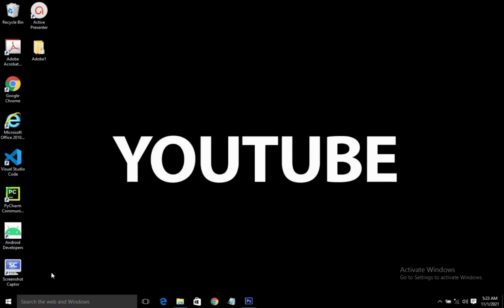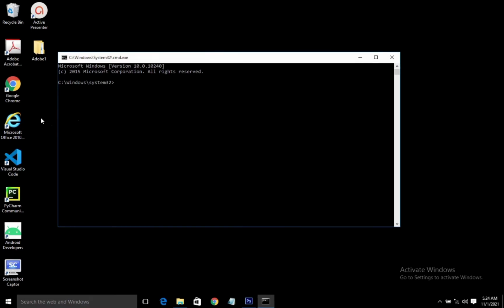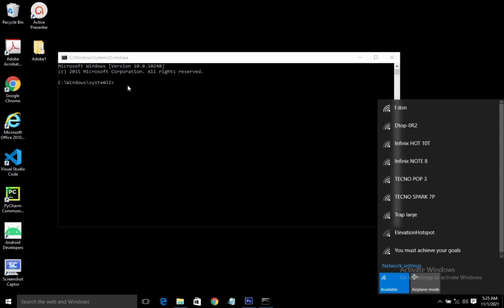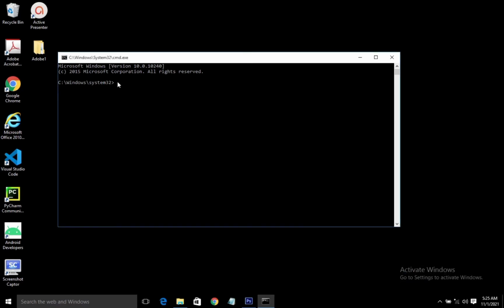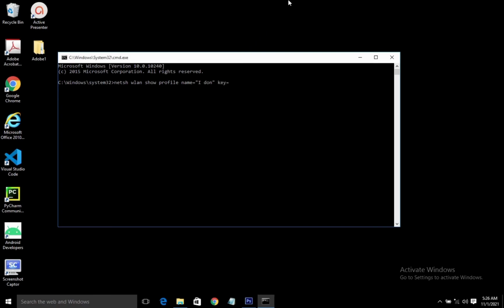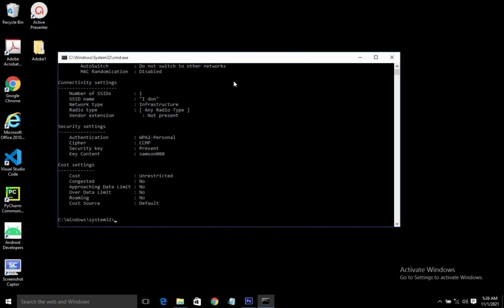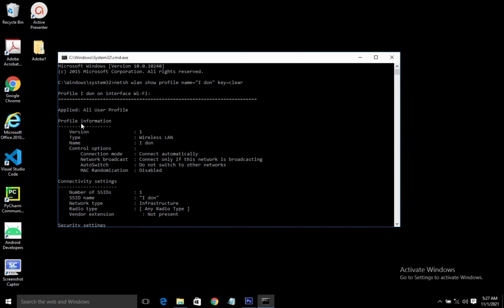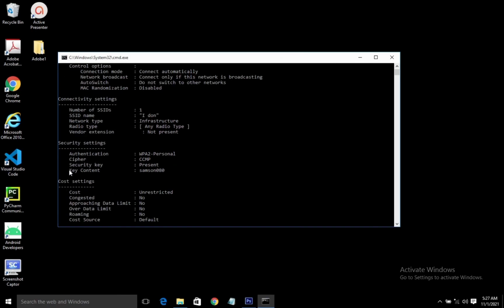How To Hack WiFi Without Password - How To Connect (WiFi 6 Explained)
In this video, I will be showing you guys how to hack wifi password and connect to a wifi network step by step.
you will get to know how to use the netsh wlan command to connect to a wifi network and also know which type of interface you will be using in your codes.